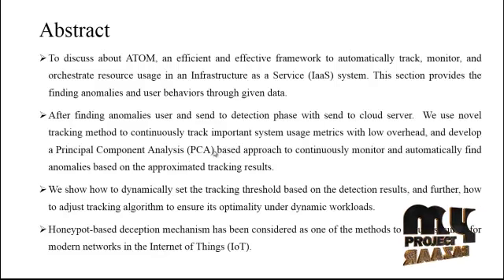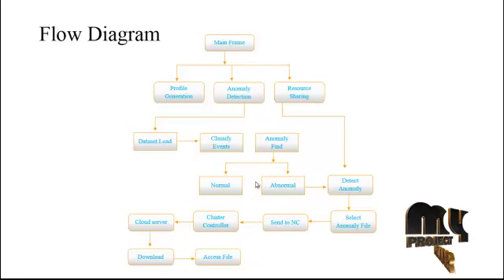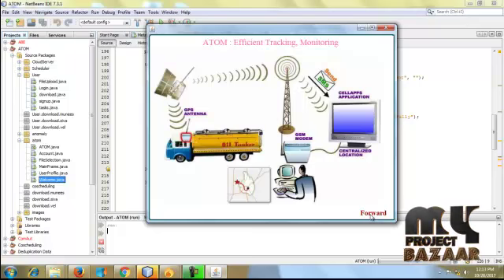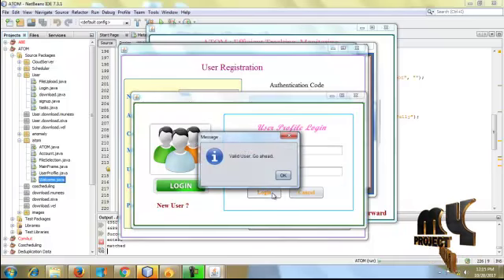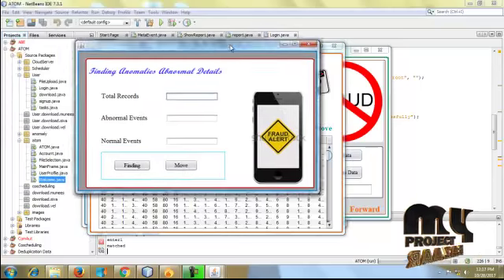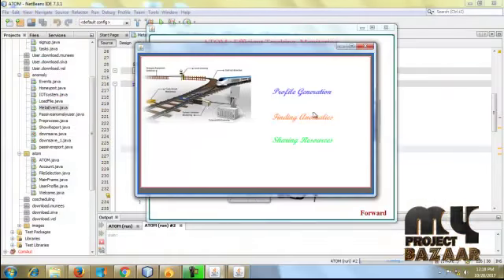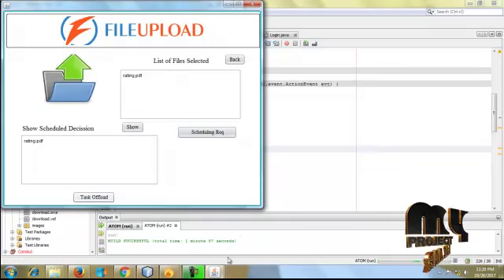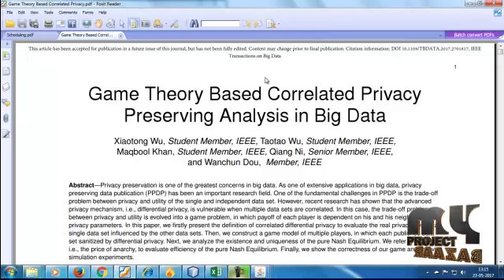AT O M: Efficient Tracking, Monitoring, and Orchestration of Cloud Resources